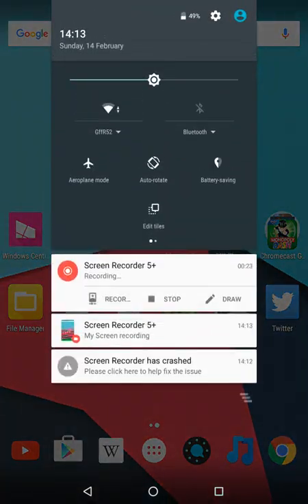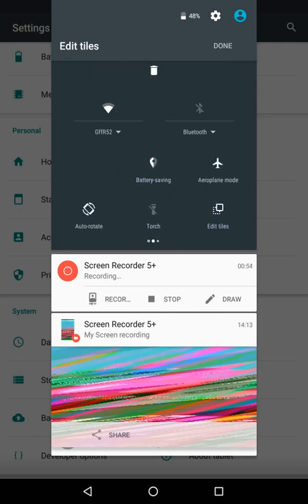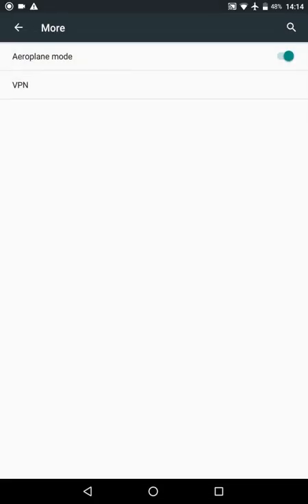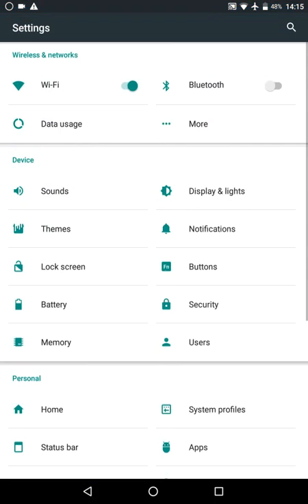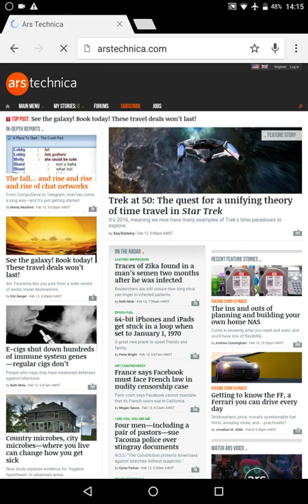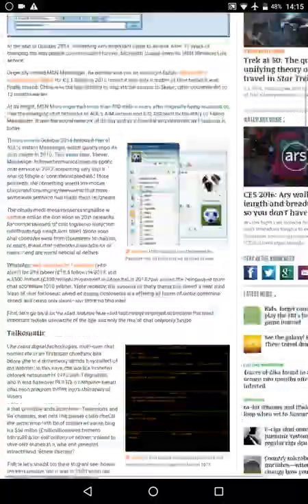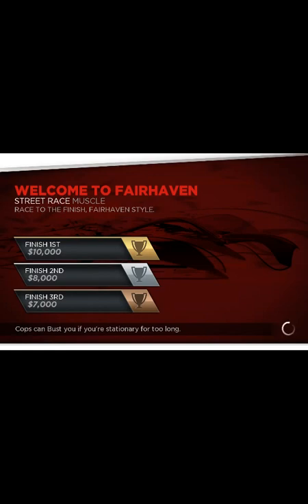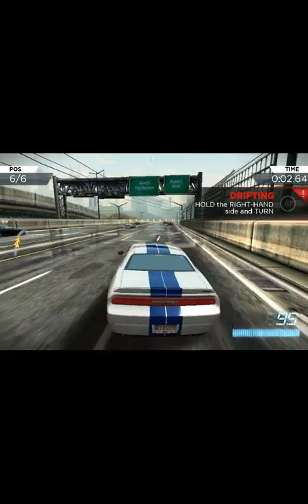LG G Pad 8.3 V500 With CM13 Android 6.0.1 Marshmallow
A quick walkthrough of CM13 Android 6.0.1 Marshmallow on the LG G Pad 8.3 (January 25, 2016 build date).

See Forum XDA for instructions on where to obtain this ROM and how to flash. Thanks to the hard-working folks over there for making this ROM possible.